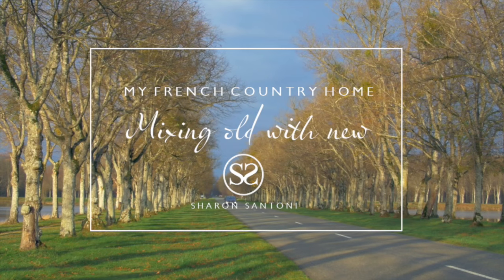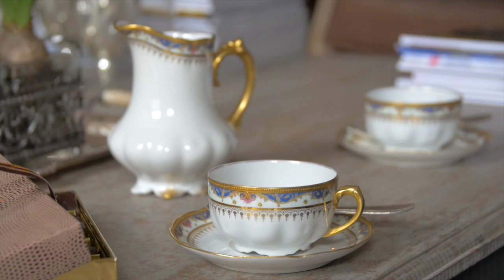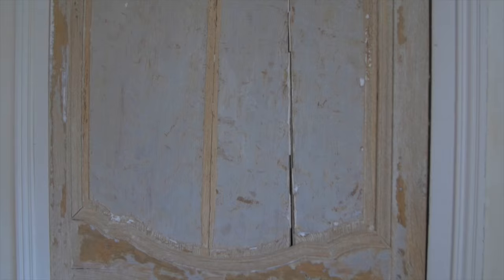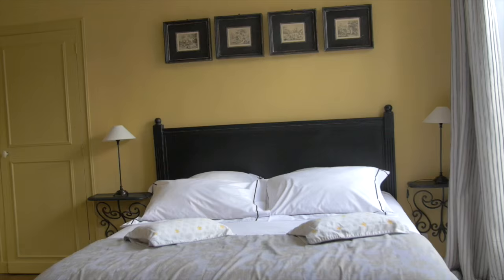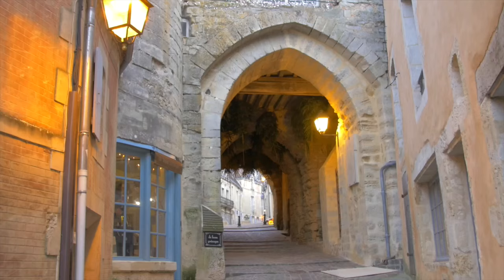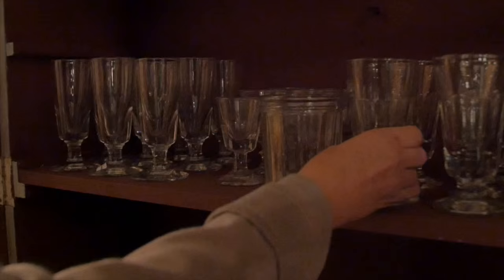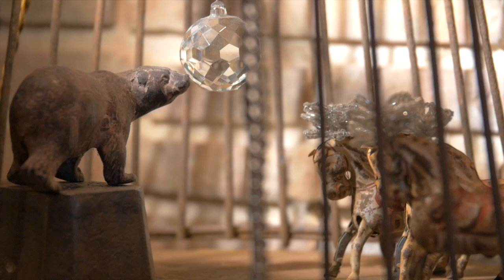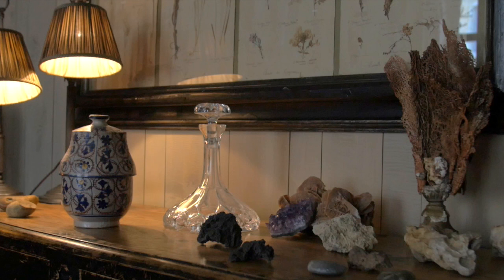Mixing old with new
Discovering the decor in the beautiful Hotel de Suhard, in France, and visiting local antique dealers to discover how to recreate the look